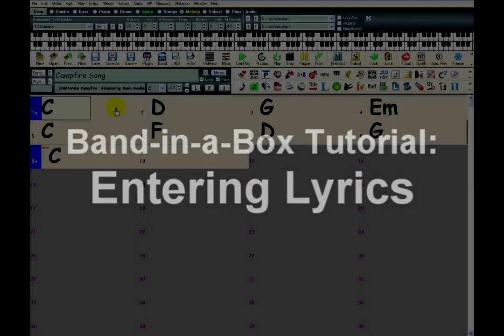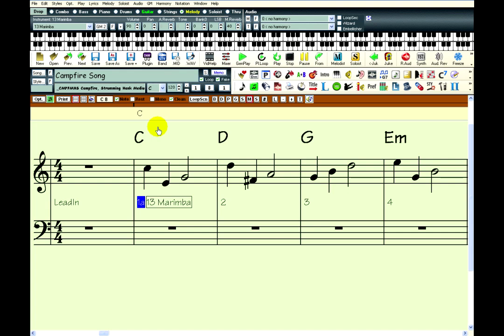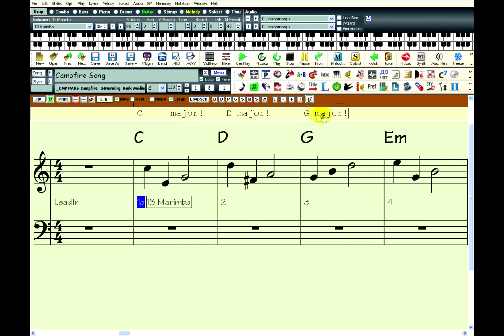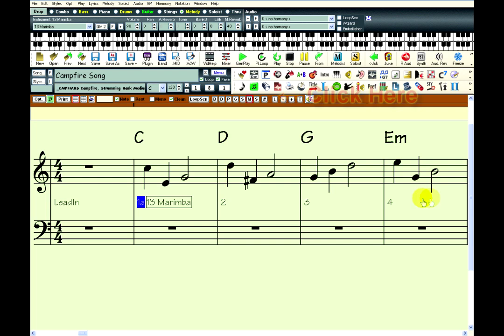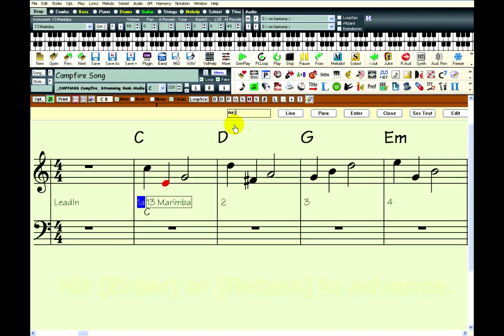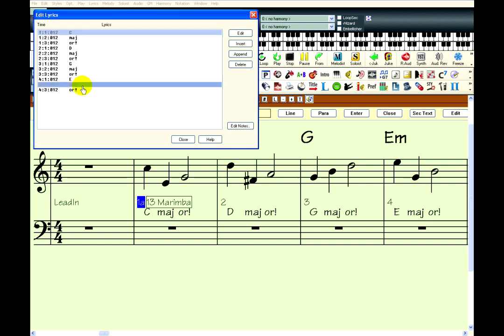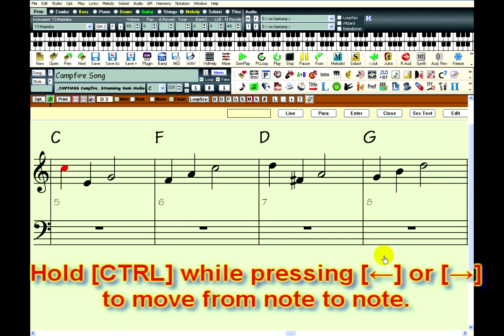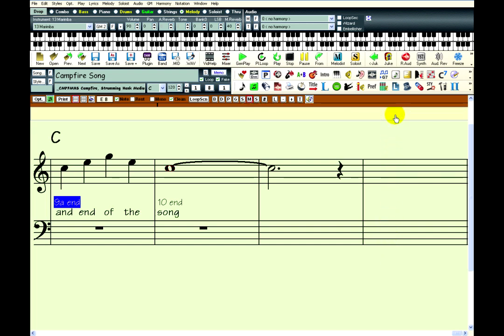Entering Lyrics in Band-in-a-Box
You can add lyrics to any Band-in-a-Box song!  With this video, learn how to add lyrics, including Karaoke style, by using the Notation window in Band-in-a-Box.

This video was created using Band-in-a-Box 2013.